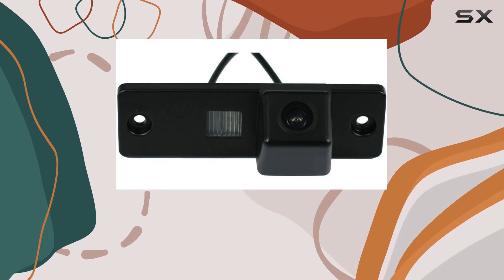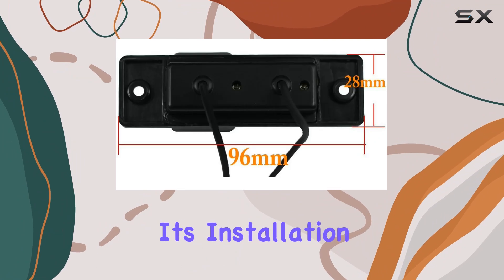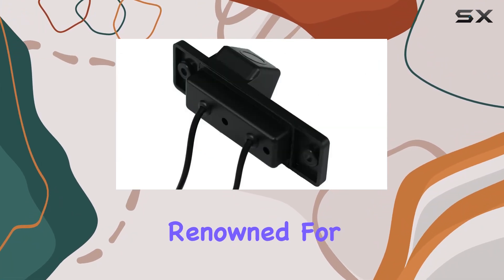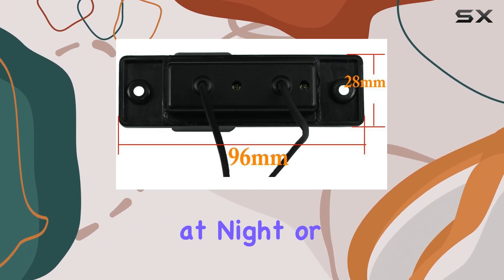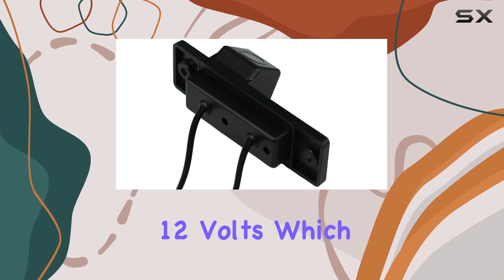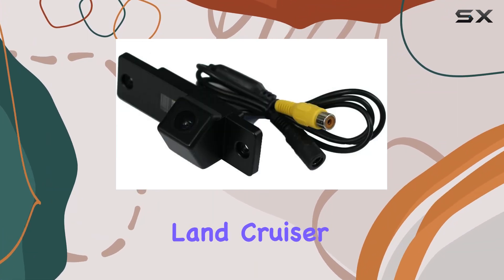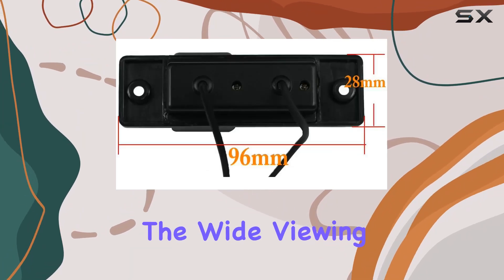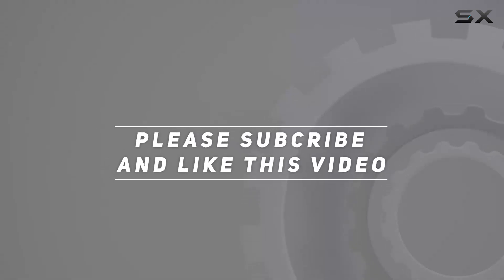CCD Color Car Back Up Rear View Reverse Parking Camera for Toyota 4Runner / Land Cruiser Prado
0:00 Intro
0:06 Review

Things that we mentioned in this video:
CCD Color Car Back : B00GUAH2I2